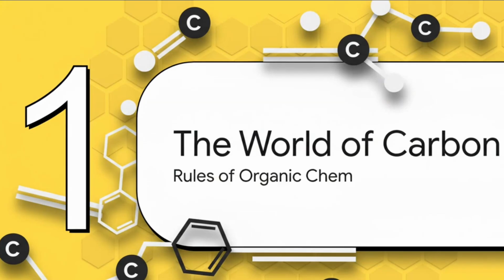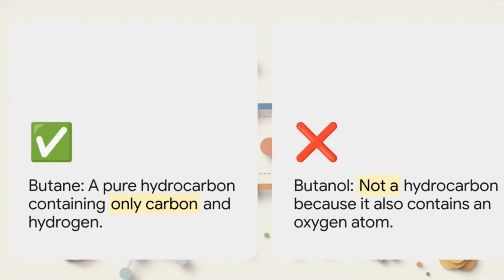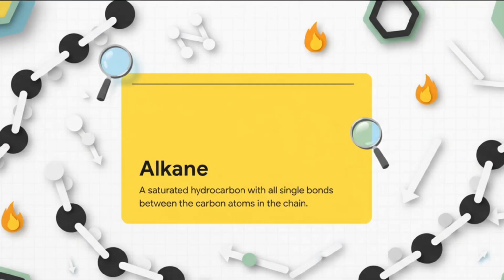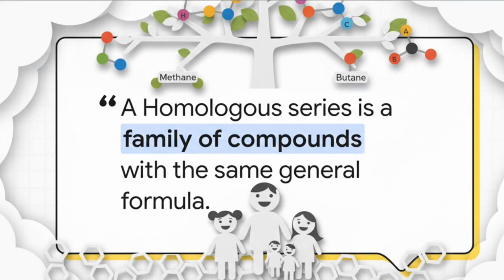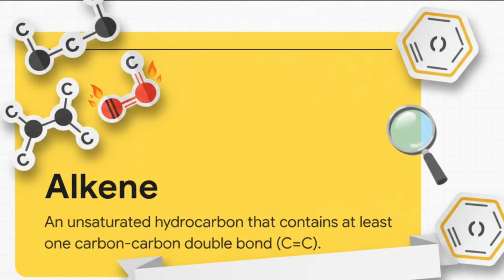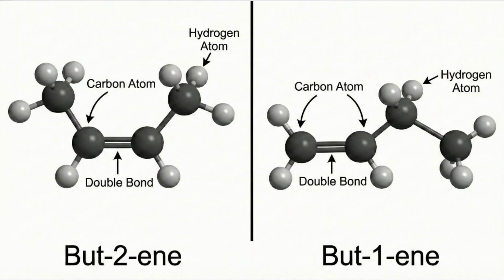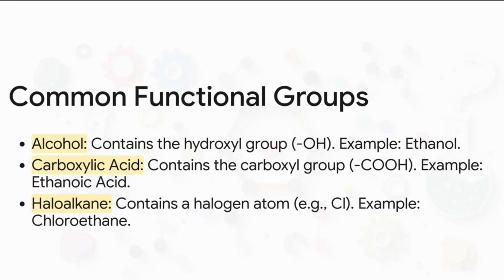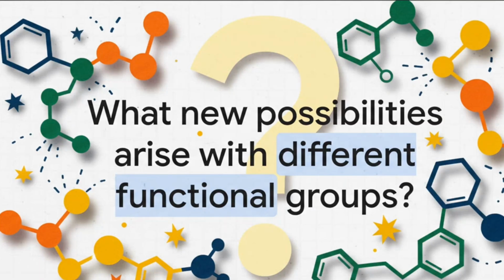Introduction to Organic Chemistry | IGCSE Chemistry(0620) | Cognito MoleX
Headline: Unlock the world of Carbon! In this video, we dive into the fundamental concepts of Organic Chemistry designed specifically for the IGCSE 0620 syllabus. Whether you are struggling with naming compounds or understanding functional groups, this lesson makes it simple.

What you will learn:

The unique nature of Carbon and why it forms so many compounds.

How to identify and name Alkanes, Alkenes, and Alcohols.

Understanding Homologous Series and Functional Groups.

Difference between Molecular, Structural, and Displayed formulas.

Essential tips for your Paper 4 and Paper 6 exams.

Timestamps: 0:00 - Introduction to Organic Chemistry 0:50 - The Role of Carbon 1:45 - Homologous Series & Functional Groups 3:00 - Naming Compounds (IUPAC Rules) 4:15 - Types of Chemical Formulas 5:30 - Exam Strategy & Good Luck

Follow for more Chemistry Content: Teacher: Mr. Abdullah Khan Channel: Cognito MoleX